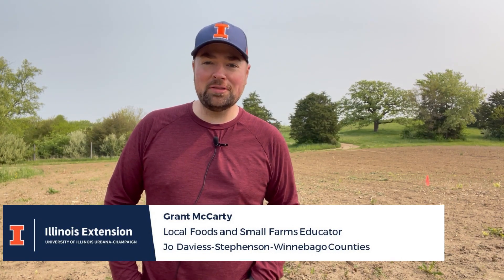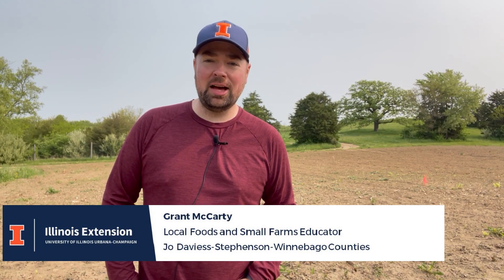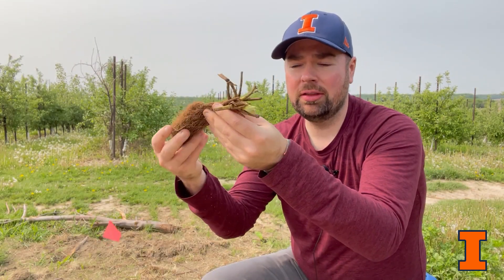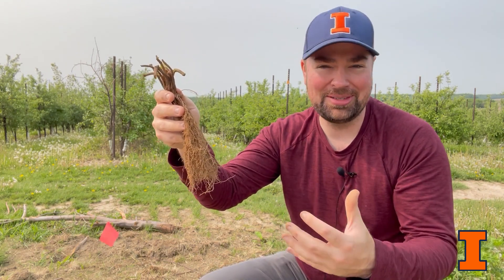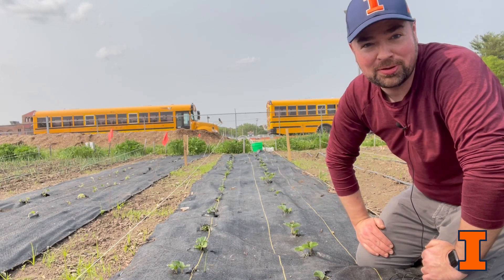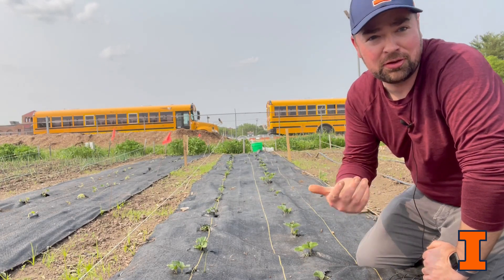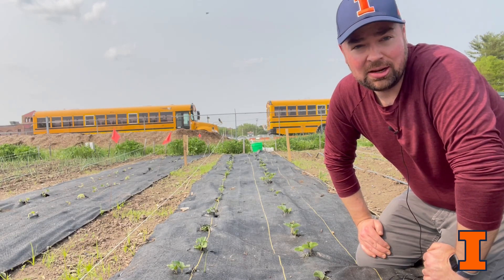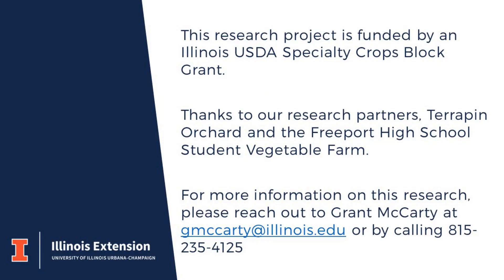Day-Neutral Strawberry Research: Year 2 Setup and Overview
Day-neutral strawberries are grown as an annual in Northern Illinois, planted as bare roots the first week of May with harvest into Halloween. In the 2nd year of this on-farm research, Grant McCarty, Local Foods and Small Farms Educator, discuss what's happened so far, goals for this project, and what the bare rooted plants look like.
The University of Illinois Extension Local Foods and Small Farms YouTube channel provides educational content from Extension Educators and researchers engaged in fruit and vegetable production, livestock, alternative agriculture systems, urban agriculture, food systems, and other topics. Extension educators throughout Illinois provide resources, expert assistance, and support for members of the local food system communities in which they live.